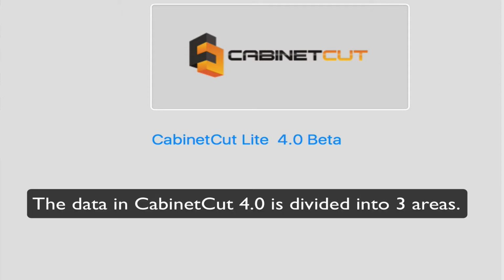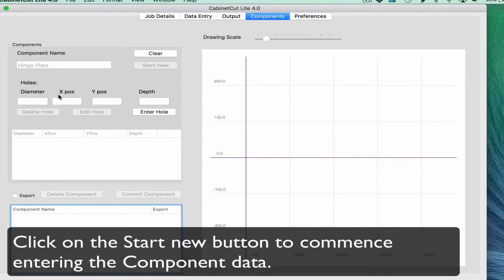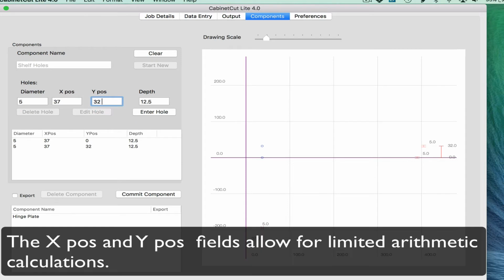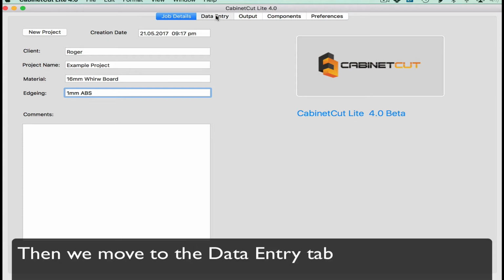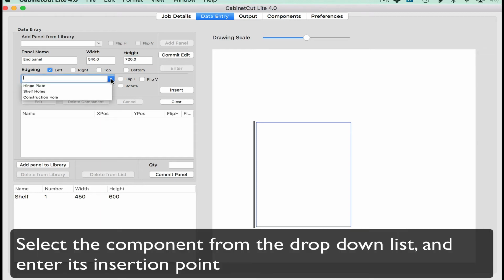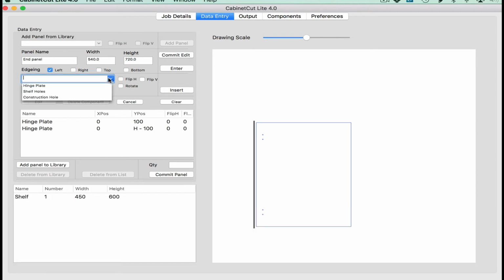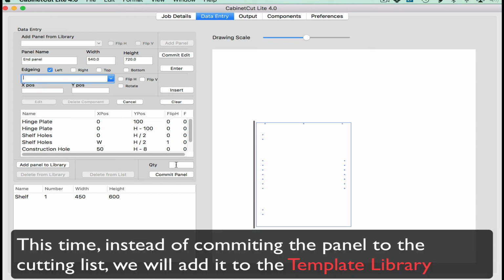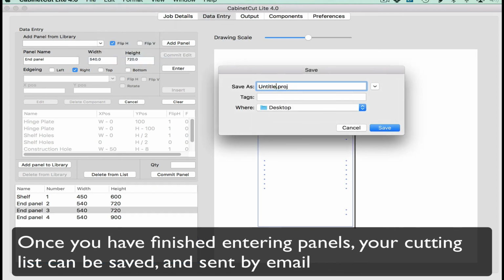CabinetCut 4.0 Overview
A brief overview of the functionality of CabinetCut 4.0 Lite